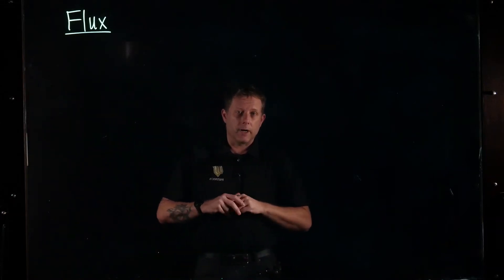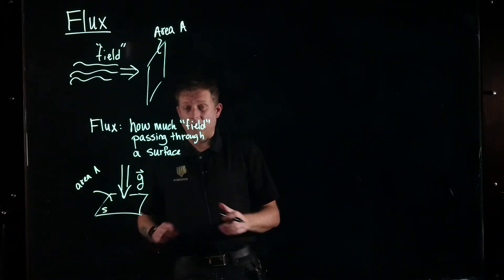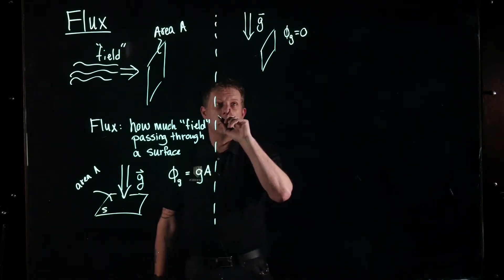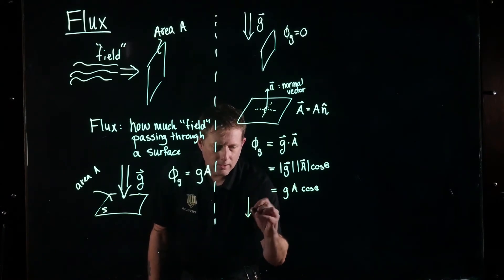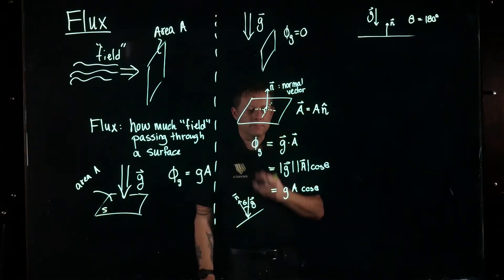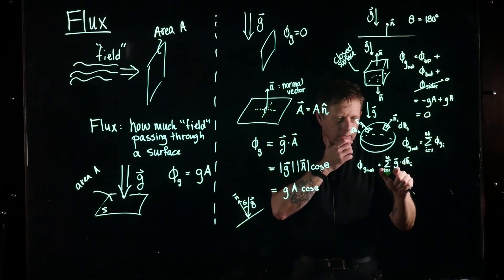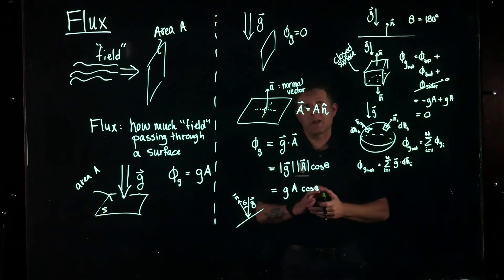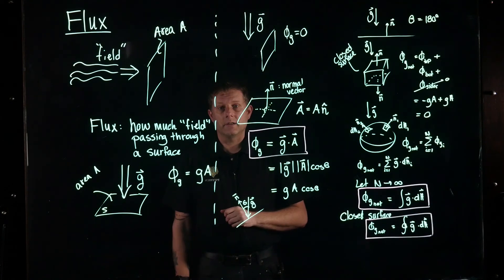Flux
This video briefly describe the flux of a field such as gravitational, electric, and magnetic fields.